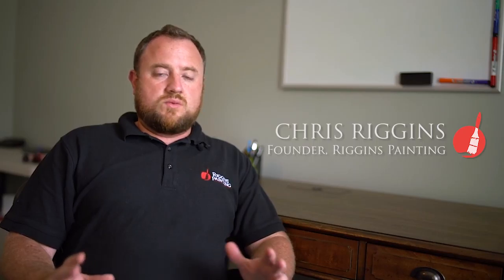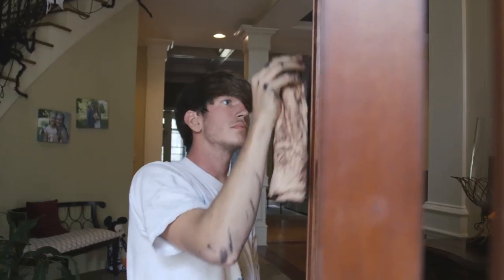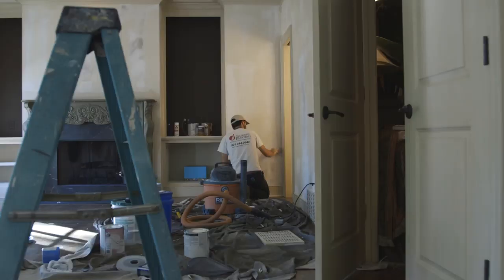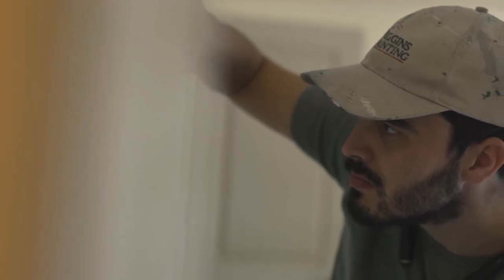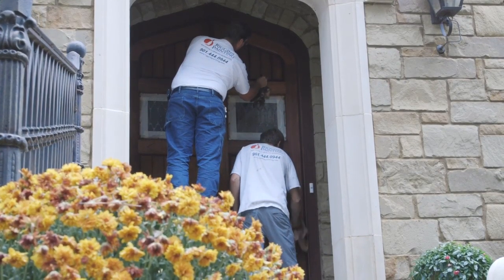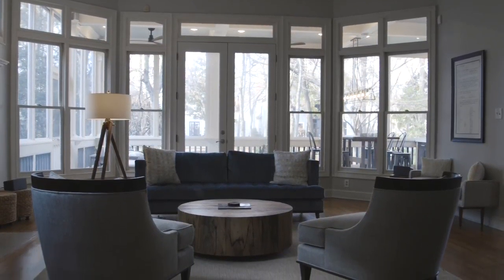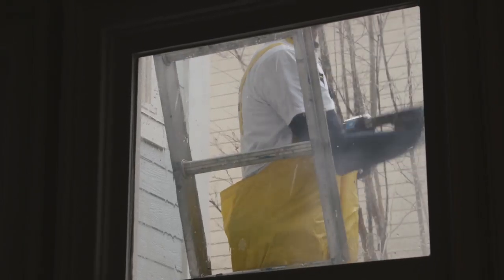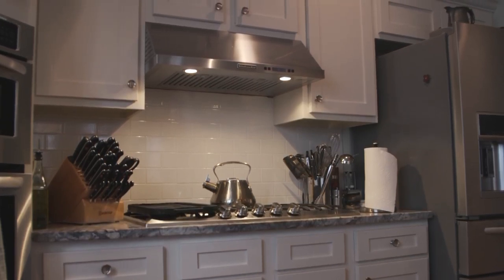About Riggins Painting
Riggins Painting Overview
Based in Memphis, TN.